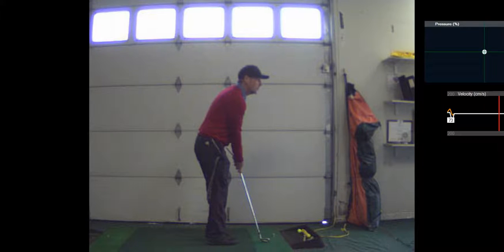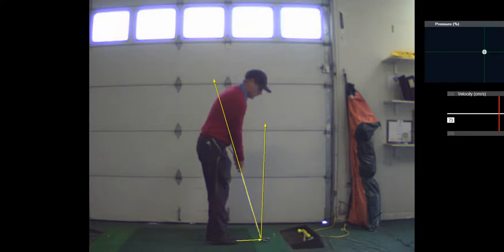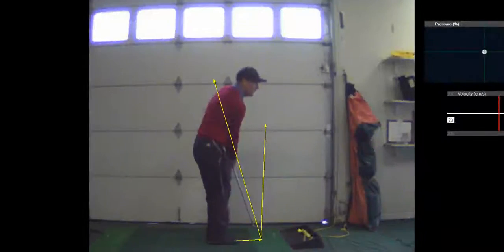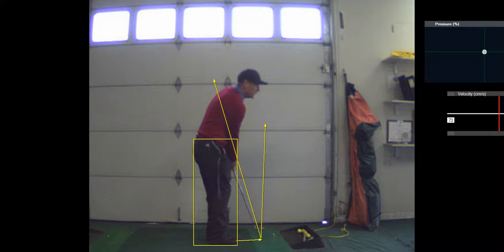V1 Pro analysis